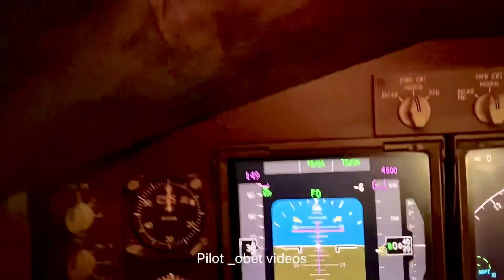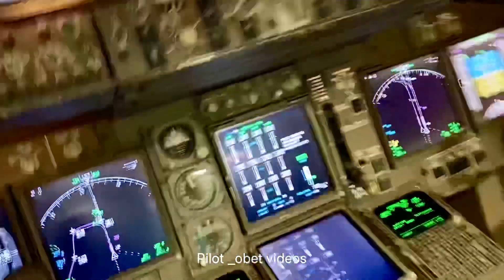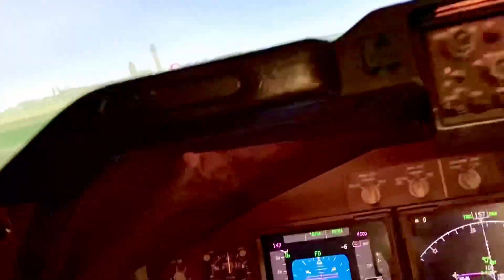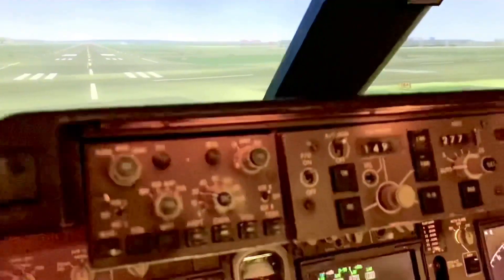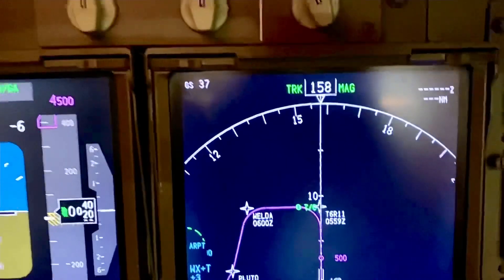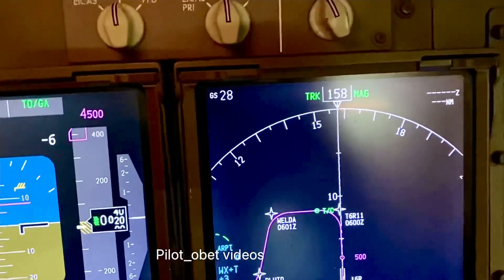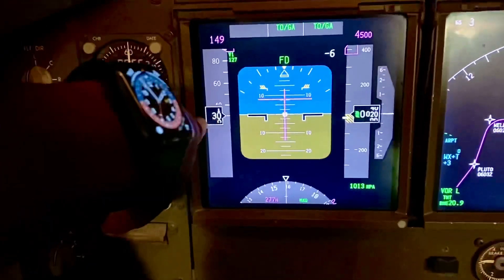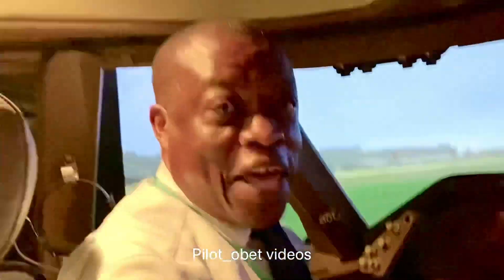Boeing 747 Taxi speeds and Ground speed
Hello! How do you do everyone. The airspeed indicator on the Primary Flight Display (PFD), indicates the speed to pilots for flight operations above 30 knots. Below 30 knots, speed are taxi speeds and normally reference is made to the Navigation Display (ND). In addition, at low speeds, it is unlikely that sufficient dynamic pressure would enter the pitot heads for accurate speed sensing. We try and restrict taxi speed in a straight line to 30 knots maximum. This allows for better controllability and easier to made an immediate stop if needed. Above a taxi speed of 30knots, the speed reference transfers to the Air speed indicator to ensure correct flying speed is attained and maintained etc. Anyway - hope it’s clear enough. ‘Chi Di Gin! Later!✈️✈️✈️✈️